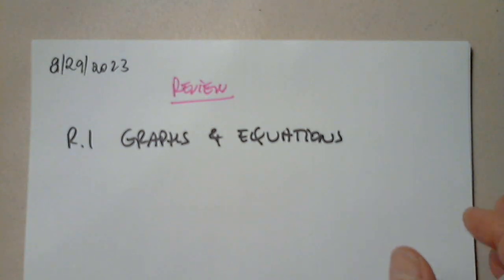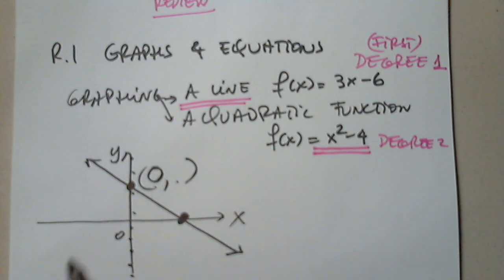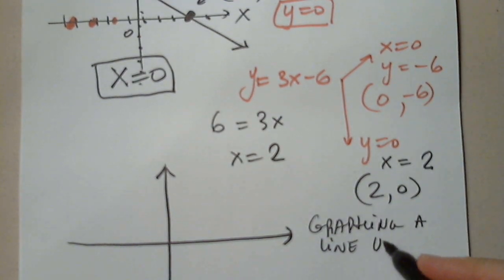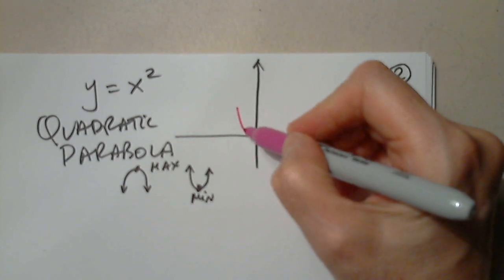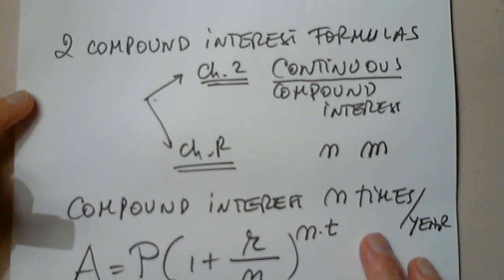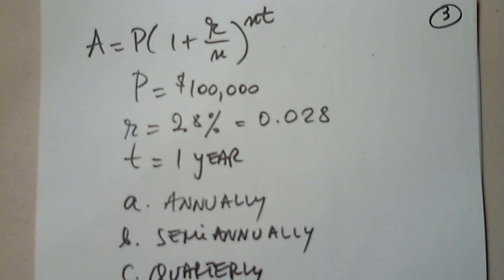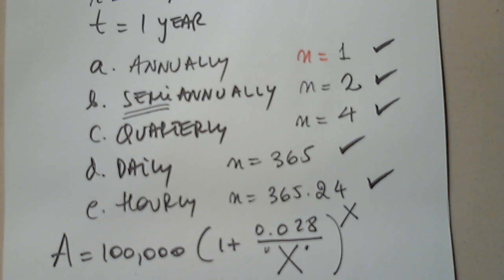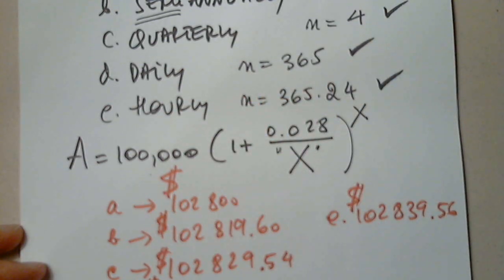MAT 230 REV AUG 29